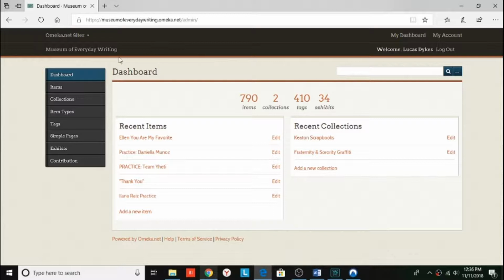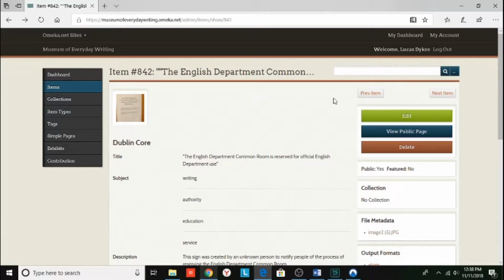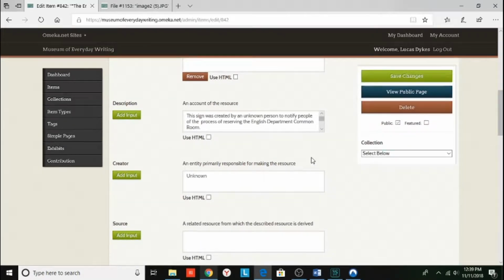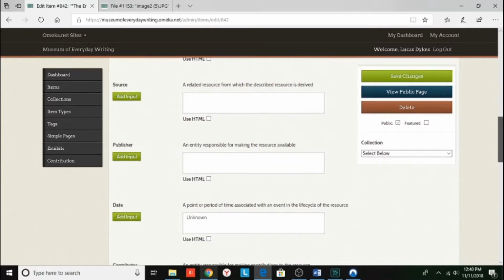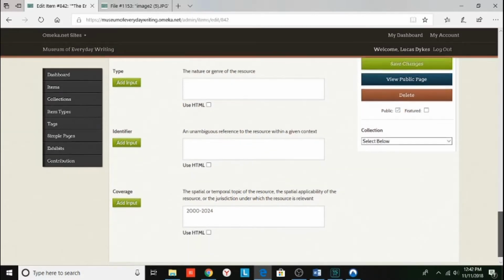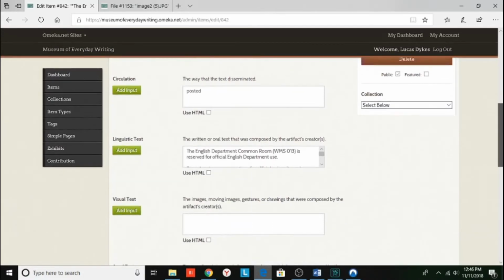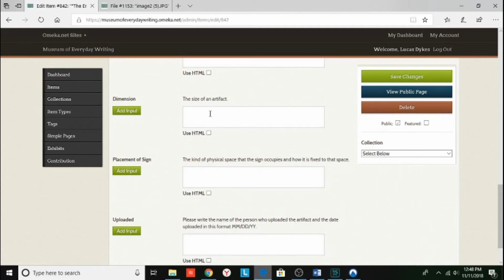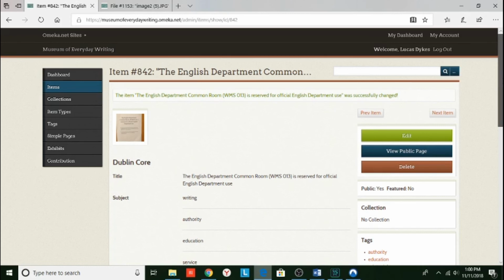Artifact Curation: A Video Guide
Subjects: advice, animal, art, authority, baby, birthday, book, celebrity, charity, child,

File extensions: ASX, AVI, BMP, CSS, DAT, DOC, DOCX, GIF, INDD, JPG, LOG, MOV, MP3, MP4, MPG, MSG, ODT, PAGES, PDF, PNG,PPT, PPTX, PSD, RFT, RSS, TEX, TIF, TXT, WAV, WMA, WMV, WPD, WPS, XLS, XLSX, XML

Time periods: 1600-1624; 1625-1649; 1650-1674; 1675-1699; 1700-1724;
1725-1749; 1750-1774; 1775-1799; 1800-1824; 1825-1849; 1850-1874; 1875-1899; 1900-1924; 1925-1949; 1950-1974; 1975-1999; 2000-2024; 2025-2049